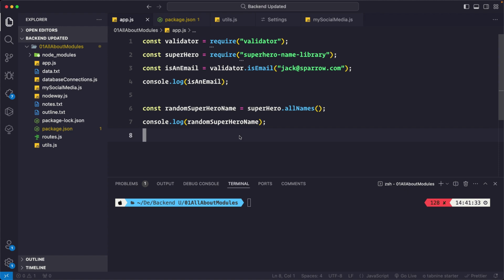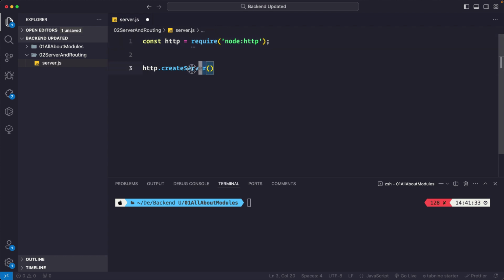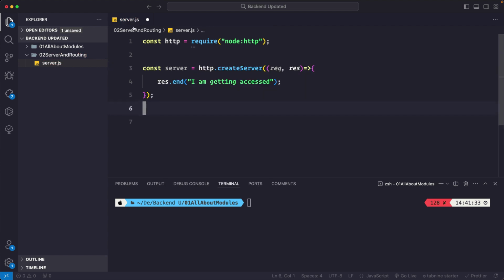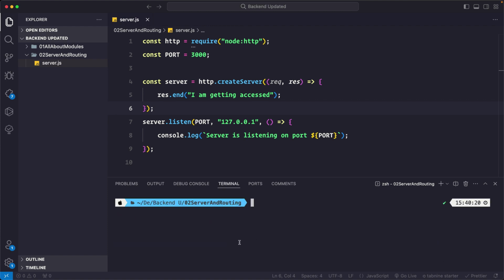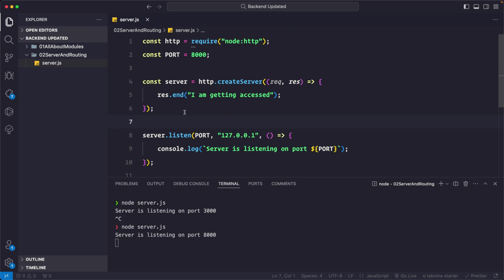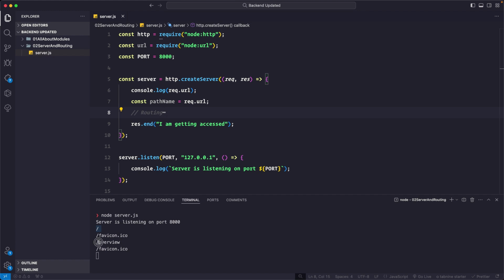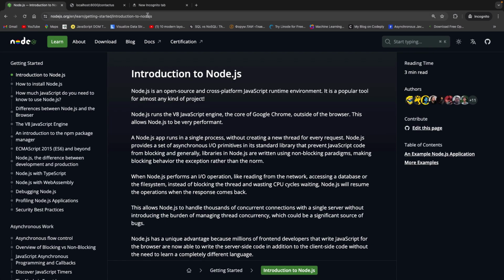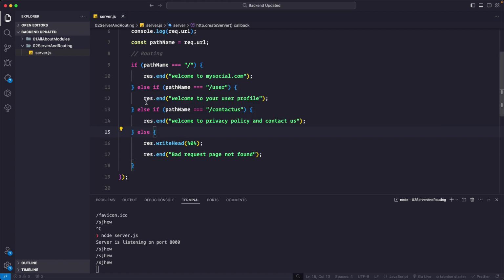Servers and Routing in Node.js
In this video we are going to learn to develop a high-performing node.js backend server and will also understand routing and how it works.

Join groups for discussions and help 👇🏻